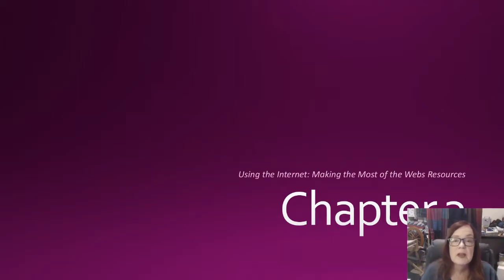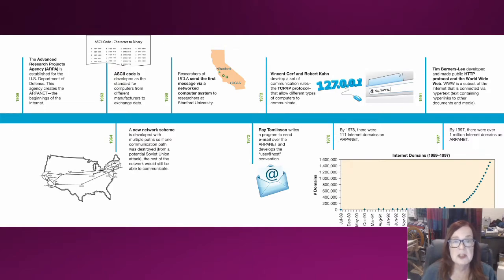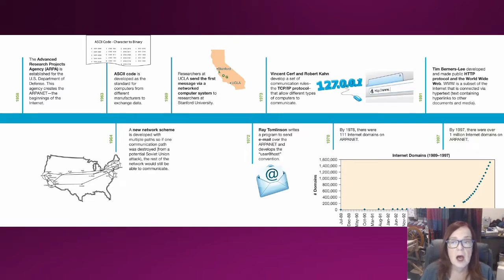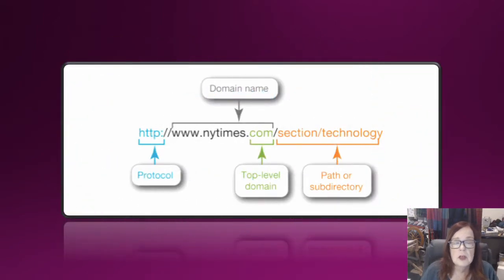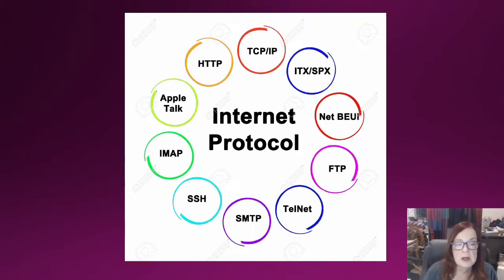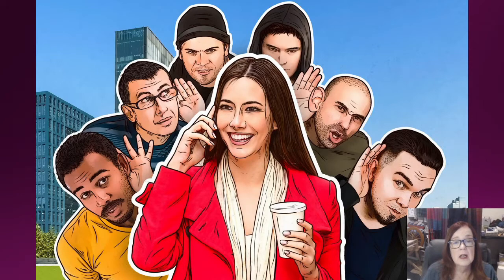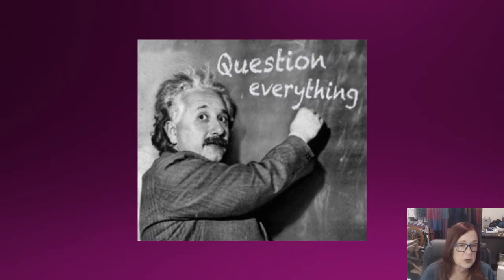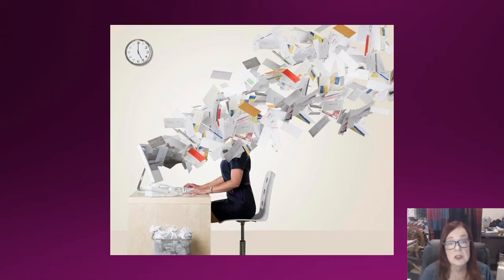Fresno City College CIT 12/15 Chapter 3 Lecture